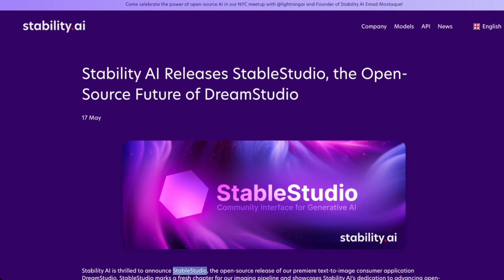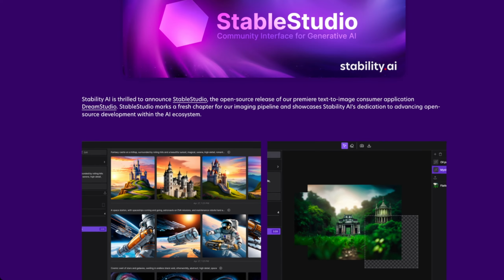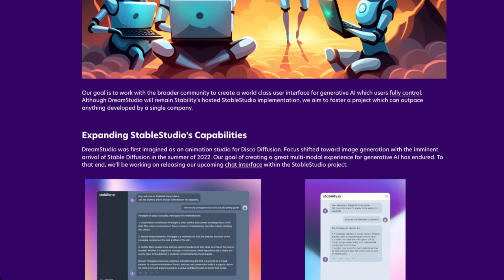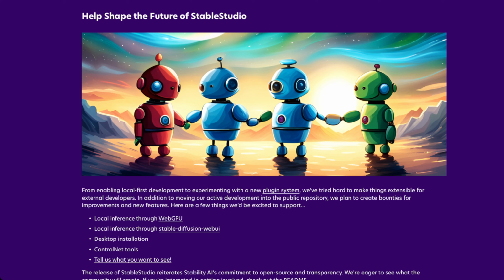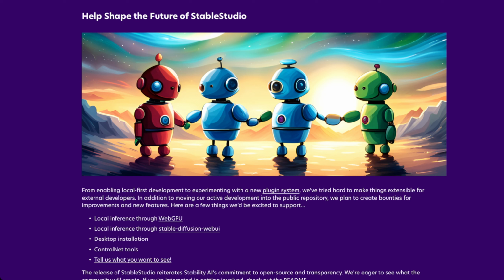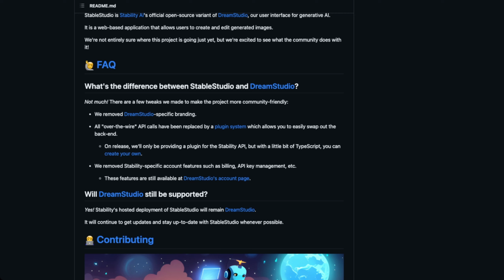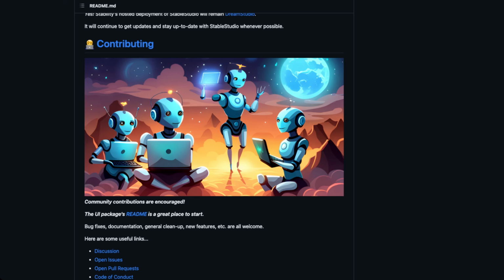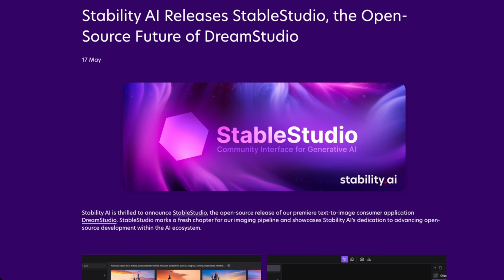Stability AI open-sources DreamStudio but is it better than Automatic1111?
Kudos to Stability for focussing on open source when ”Open“ai is trying to dig a moat around their castle.